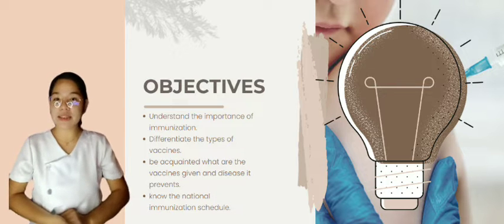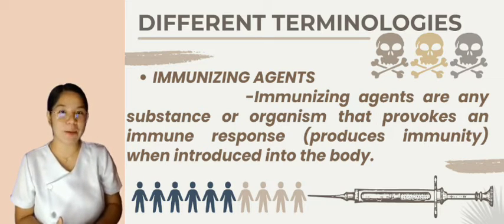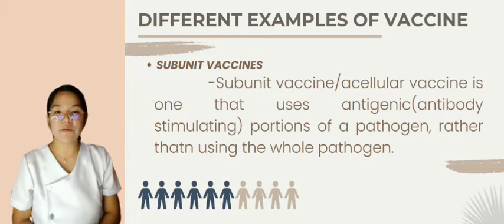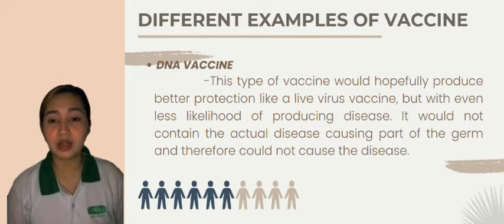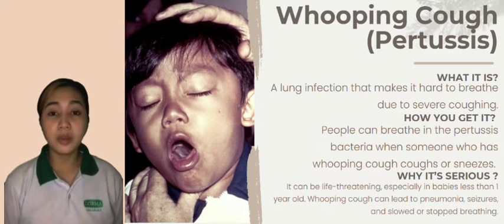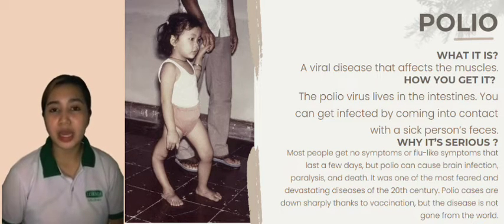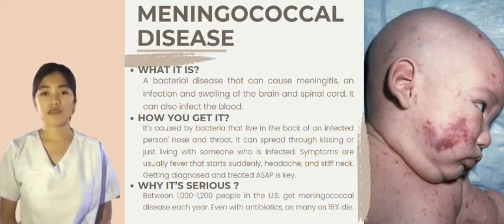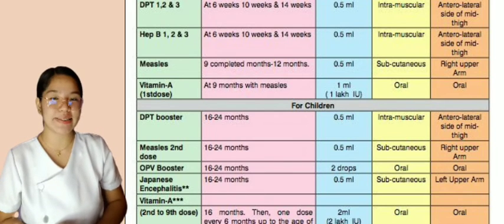GROUP 2- IMMUNIZATION